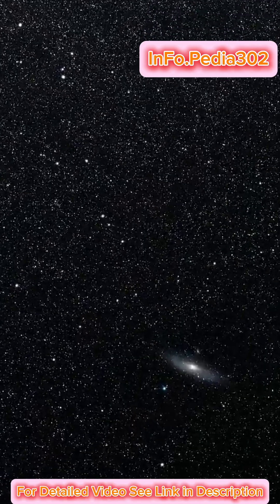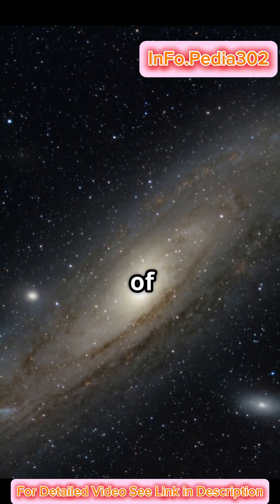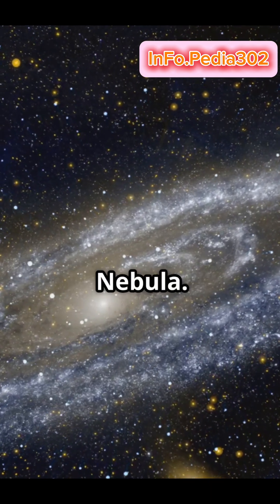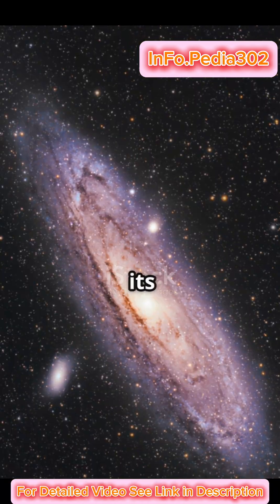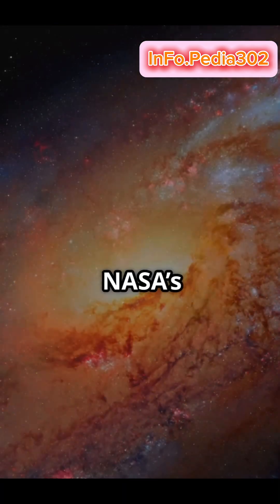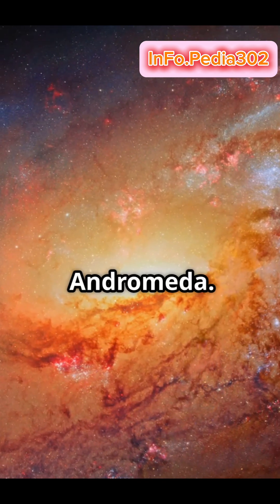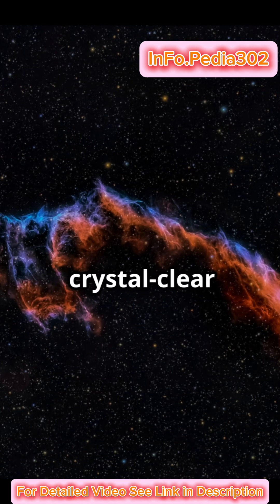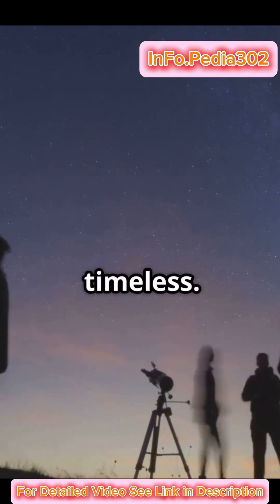137 Years of Andromeda Galaxy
Discover the incredible evolution of the Andromeda Galaxy over the past 137 years! 🌌 In 1888, self-taught astronomer Isaac Roberts captured the first recognizable image of Andromeda, revealing its spiral structure. Fast forward to today, and NASA's Hubble Space Telescope has taken panoramic images that showcase over 200 million stars, star clusters, and regions of star formation. 🌠 Join us as we explore this cosmic journey—from a grainy swirl to a stunning 1.5 billion light-year-wide masterpiece. Learn how Hubble's detailed observations are reshaping our understanding of Andromeda's history and its eventual dance with our Milky Way.